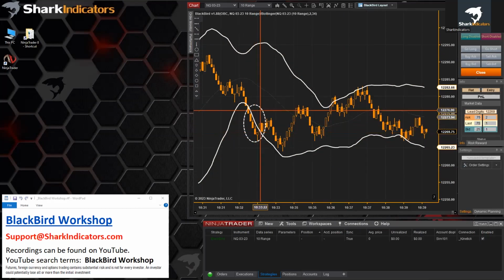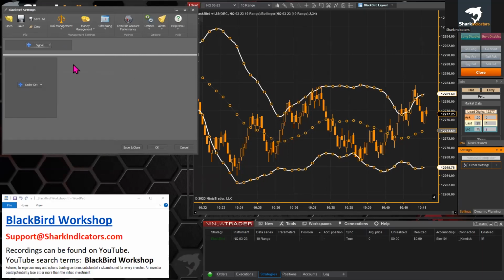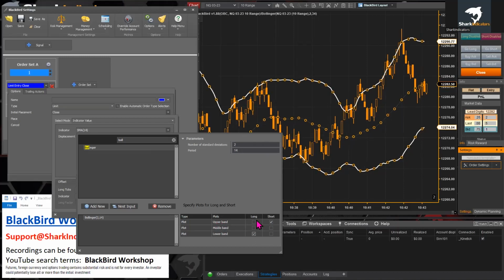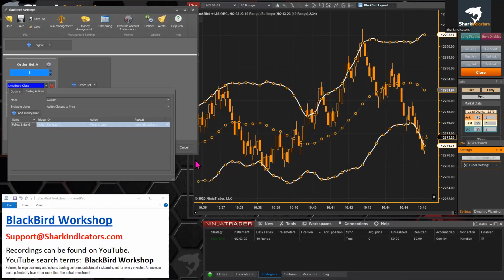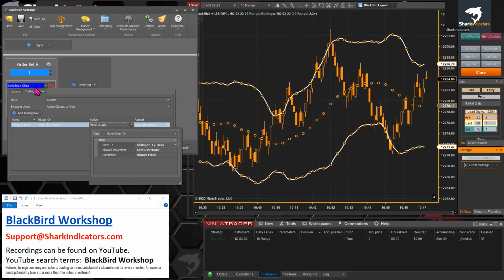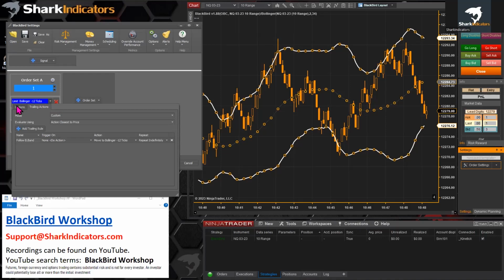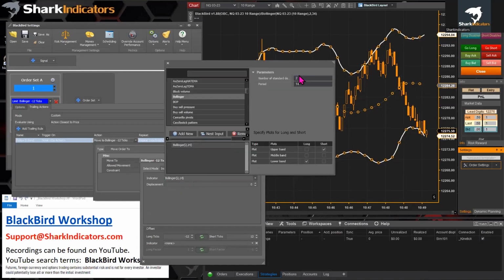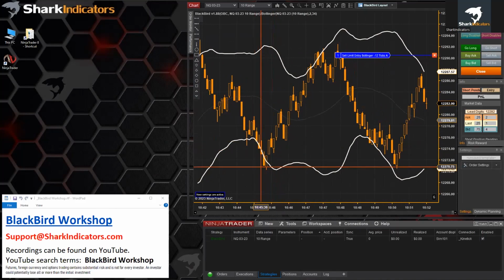BlackBird - Setting Up an Entry Order to Follow the Bolling Bands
This shows how to set up a limit entry order to follow/trail the lower Bollinger band for a long entry.  Or, follow the upper Bollinger band for a short.